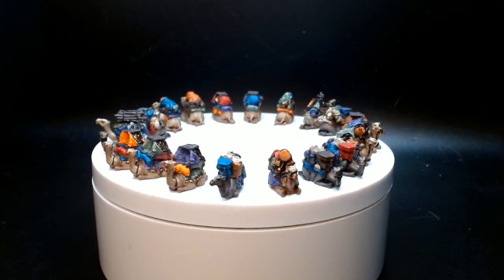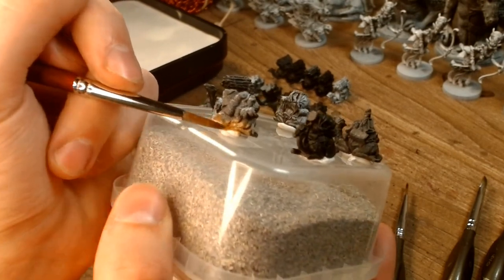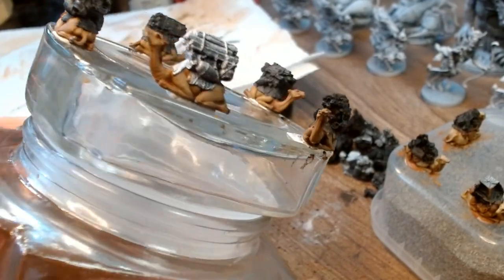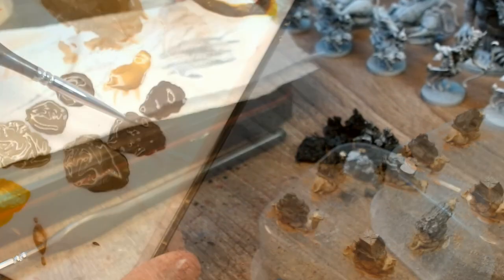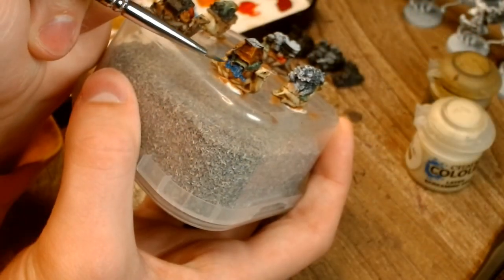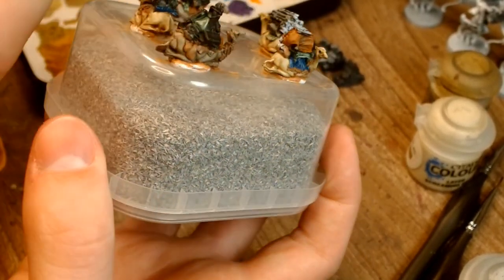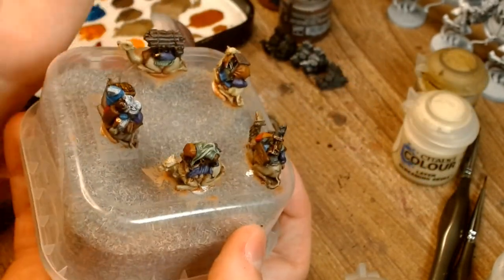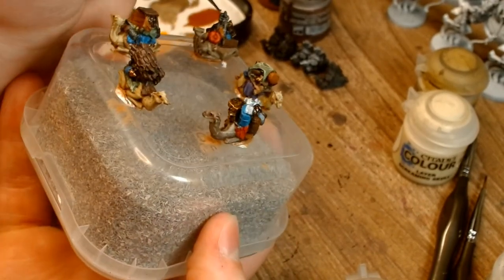Ankh Board Game Painting Tutorial Part 1: Camels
I'll also answer any questions to the best of my ability!